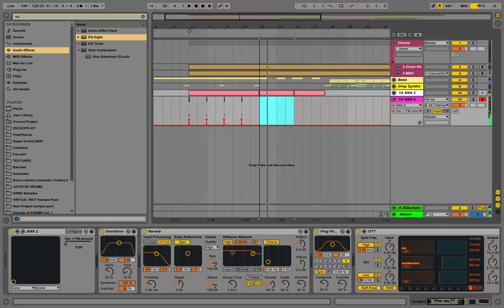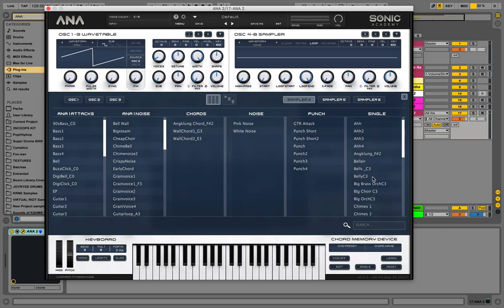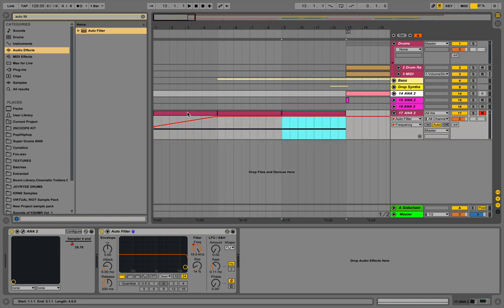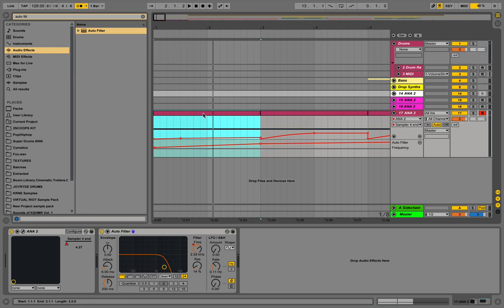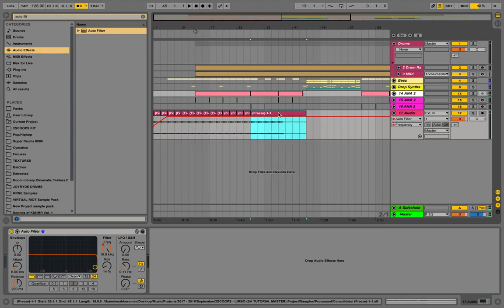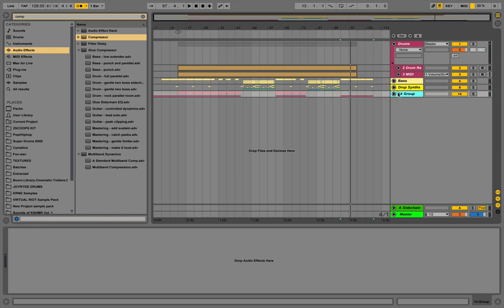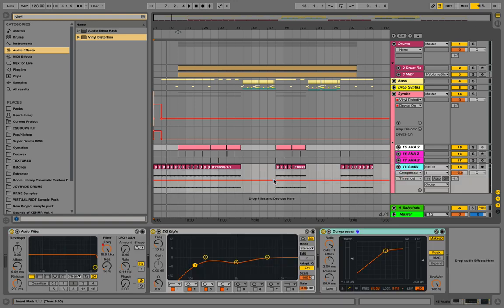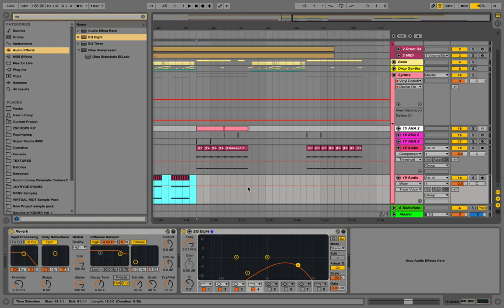How To Make Hybrid Trap with 2Scoops Tutorial 07 Synths Part 2 1280x800 501K